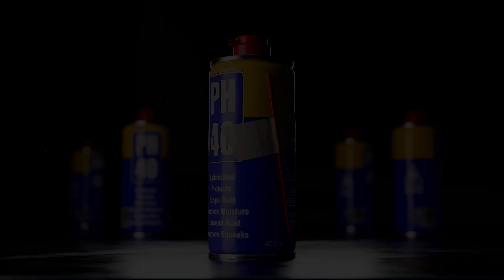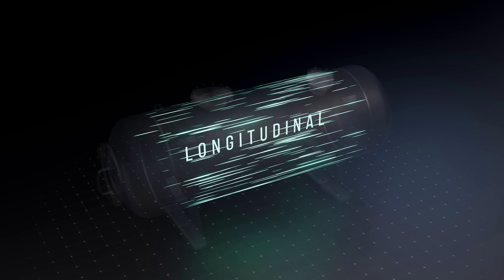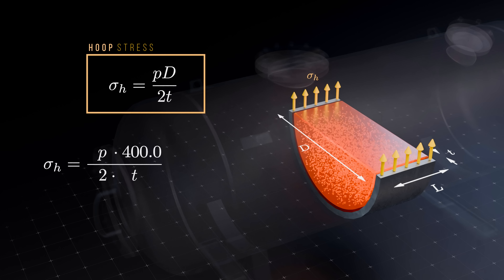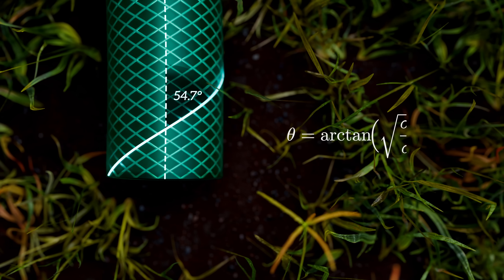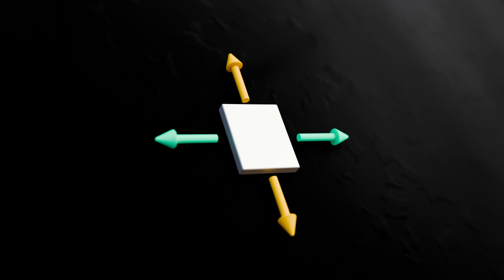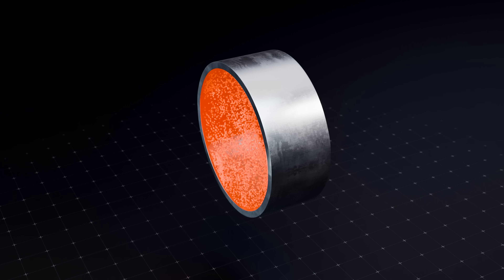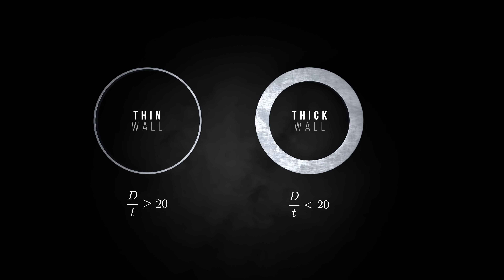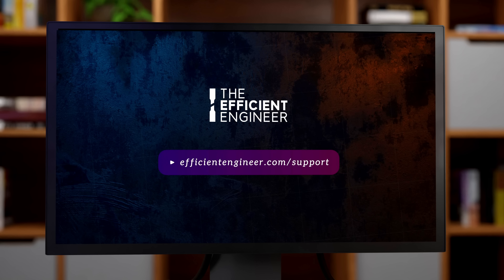Understanding Pressure Vessels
Pressure vessels are everywhere, from propane tanks to subsea pipelines. Pressurized fluids can exert enormous forces on the walls of the vessels that contain them. In this video we’ll explore how engineers apply simple mechanics principles to ensure pressure vessels can safely contain their contents without risk of catastrophic failure.